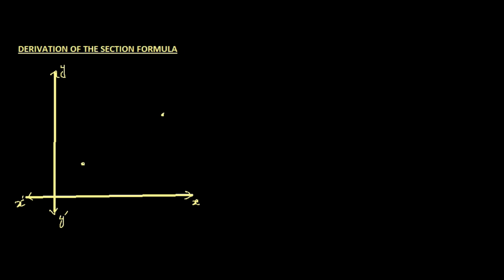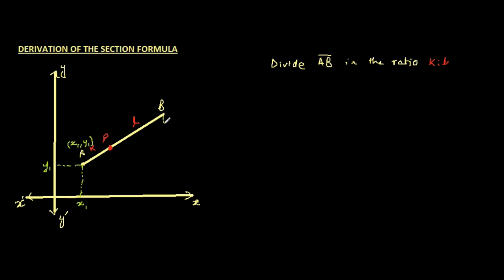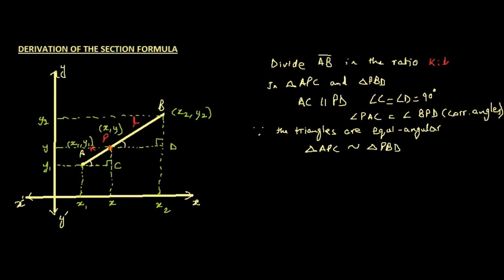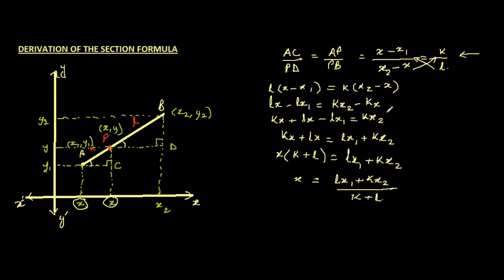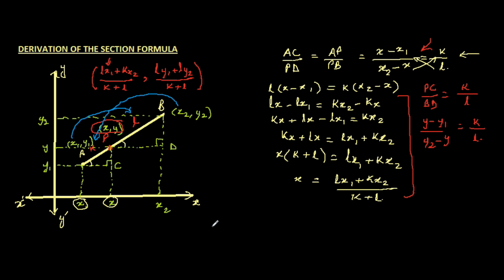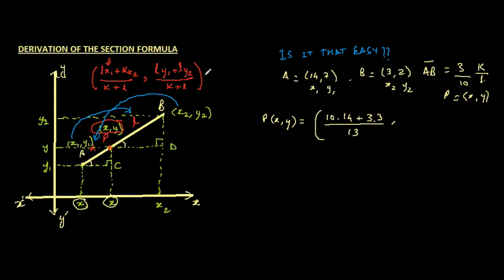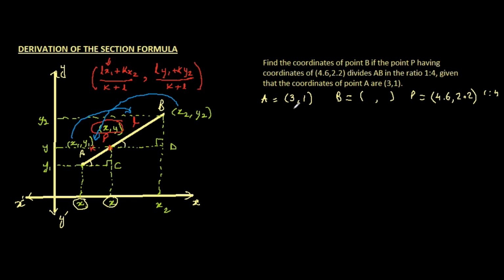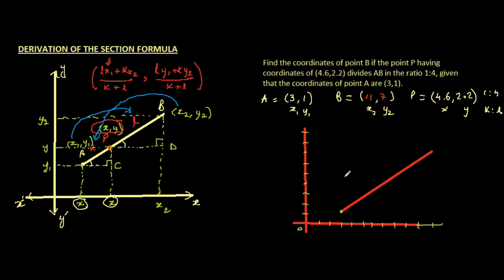Derivation of Section Formula: Proof of Section Formula with Examples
Derivation of Section Formula: Proof of Section Formula with Examples. Section formula helps to find the coordinates of a point that divides a line segment in a certain ratio. This video shows how to derive the section formula of coordinate geometry or shows you the proof of the section formula. If you want to learn deriving the section formula and want to see some solved examples, this video is for you. Jump into the video right now.